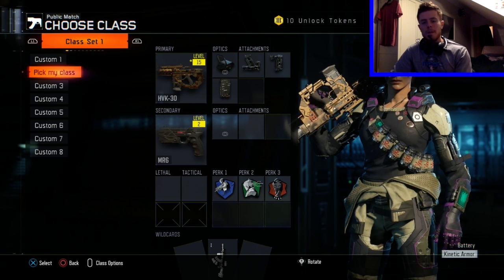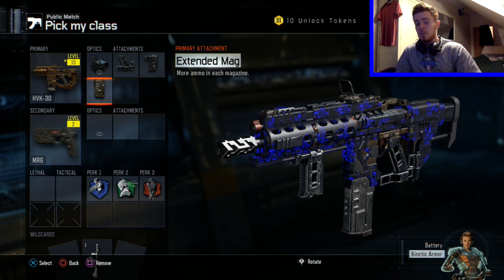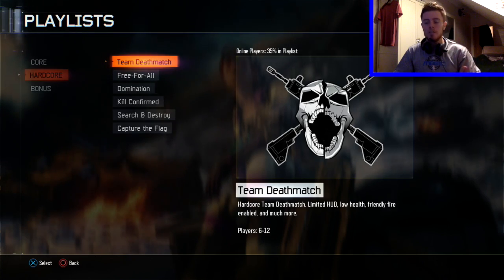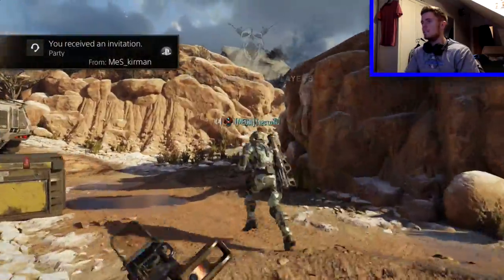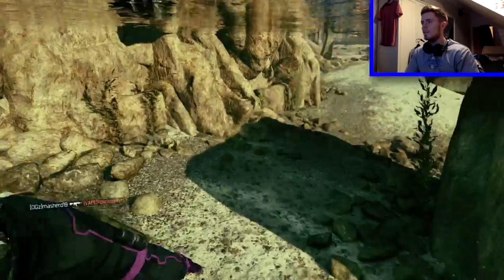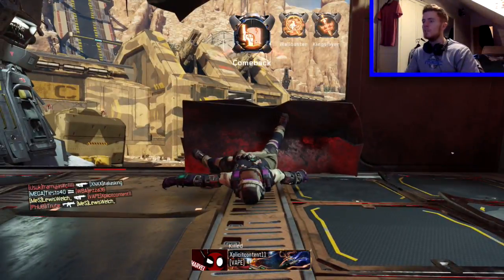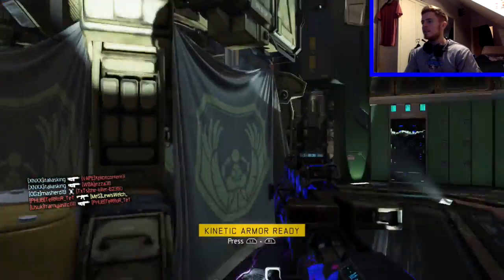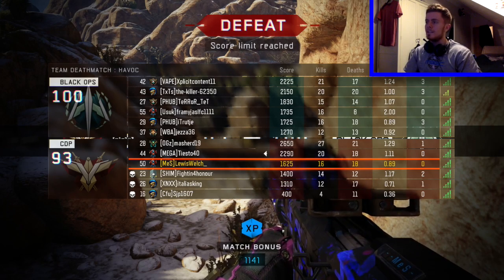Pick my Class Episode #2 || HVK-30 w/ Boa Sight, Quickdraw, Grip, Extended Mags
Thank you Andy for choosing this class for the second episode of my Pick My Class Series.